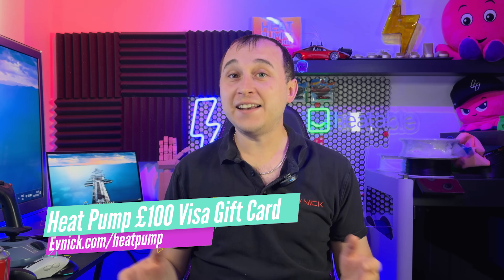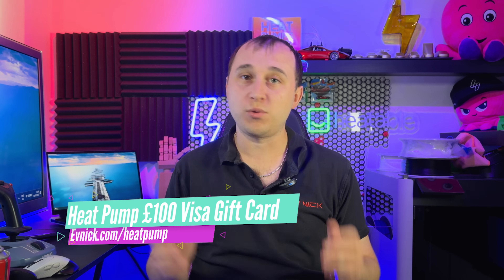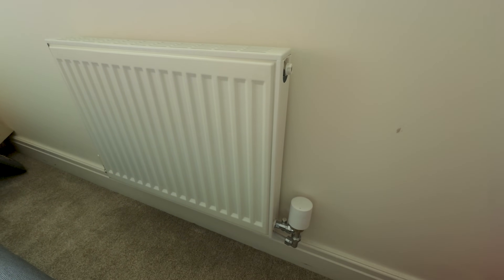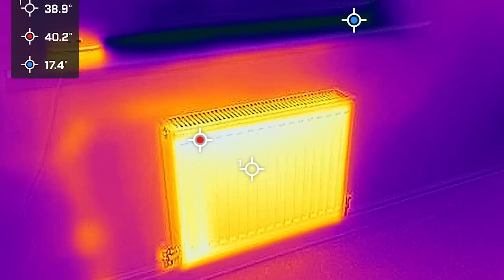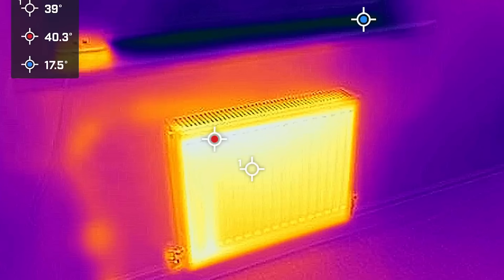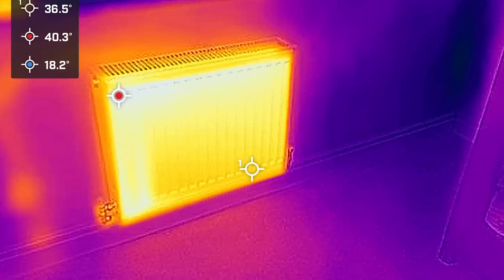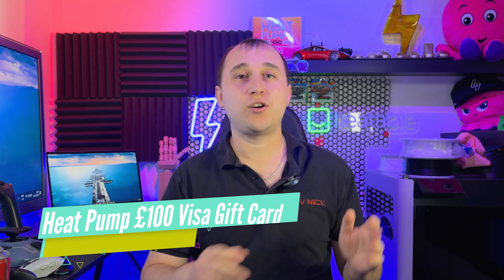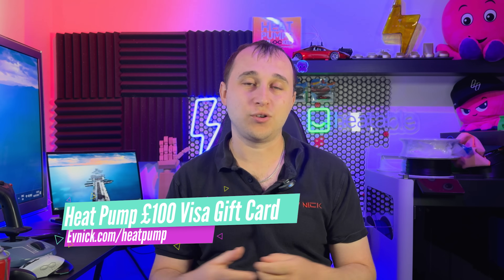Why Can't Air Source Heat Pumps Do Cooling?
Can Air To Water heat pumps do cooling?  Well the answer is both YES and No this video explores why both are true and how air to water isn't an ideal system for cooling despite it being a great system for heating,  If you have a cosy 6 or a cosy 9 heat pump cooling might seem the answer in the heat wave but there's a good reason the firmware on many popular Air to water heat pumps lock this out.

00:00 Air to Water cooling?
00:43 Firmware prevents cooling
01:33 Air to Water vs air to air
02:07 Technically possible
02:54 Radiators are not for cooling
03:58 wet floors
05:06 Octopus heat pump referral code
05:31 why air to water
06:00 my solution best of both worlds

£50 credit on your gas and electric octopus go 7.5p per kWh offpeak! to find the best octopus deal and my full code go
🔥Octopus Energy Services split £200 off products like heat pumps use this if you forgot to use the link for a short period giving this code to advisor should work 87680